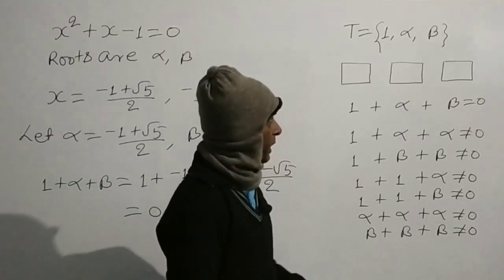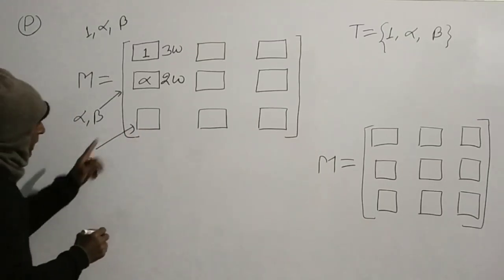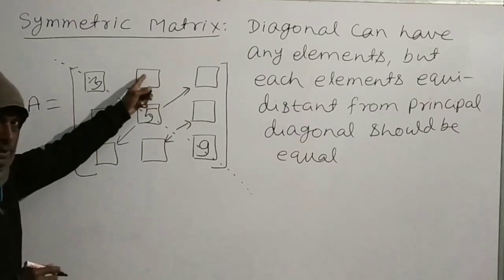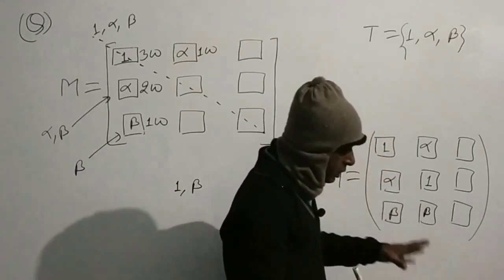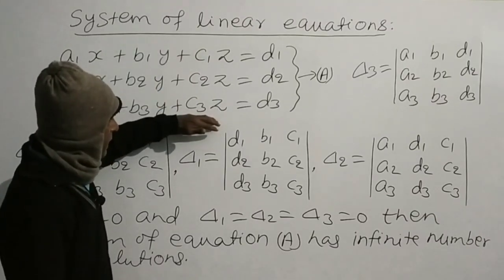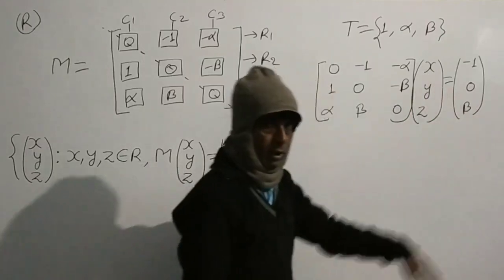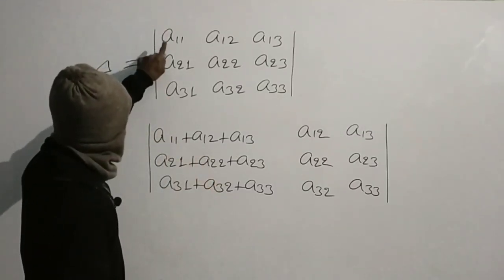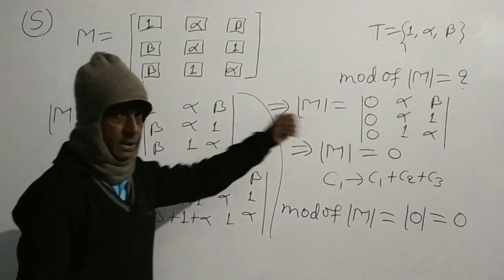Number of 3×3 symmetric matrices with entries from {1, α, β} such that sum of each columns are 0, is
The number of 3×3 symmetric matrices M with each entries from the set T={1, α, β} where α, β are roots of x^2+x-1=0, such that sum of elements in each columns are 0.

Let α and β be the distinct roots of the equation x²+x-1=0. Consider the set T={1, α, β}. For a 3×3 matrix M=(a_ij)_3×3, define R_i= a_i1+a_i2+a_i3 and C_j= a_1j+a_2j+a_3j for i=1 2, 3 and j=1, 2, 3.
Match each entry in List-I to the correct entry in the List-II.
List-I
(P) The number of matrices M = (a_ij)_3×3 with all entries in T such that R_i = C_j = 0 for all i, j is
(Q) The number of symmetric matrices M = (a_ij)_3×3, with all entries in T such that C_j = 0 for all j, is
(R) Let M = (a_ij)_3×3 be a skew symmetric matrix such that a_ij belongs to T for all i greater than j. Then the number of elements in the set
{column matrix (x y z): x, y, z belongs to R, M(x y z) = (a_12 0 -a_23)} is
(S) Let M = (a_ij)_3×3 be a matrix with all entries in T such that R_i = 0 for all i. Then the absolute value of the determinant of M is
List-II
(1) 1
(2) 12 is
(3) Infinite
(4) 6
(5) 0
[Class 12 Matrix JEE Advanced 2024, Paper-1, Question (14); 3 Marks]